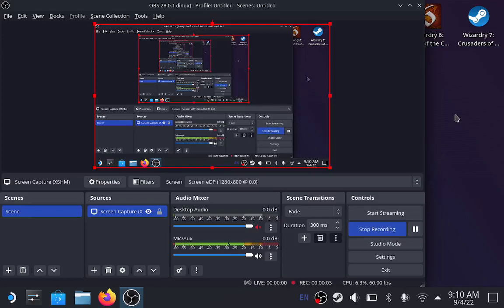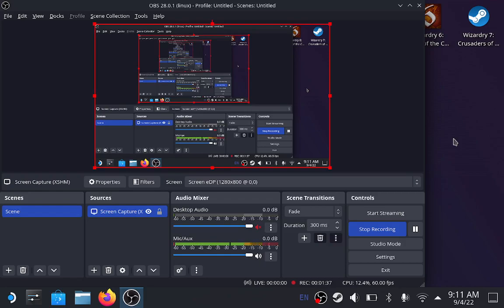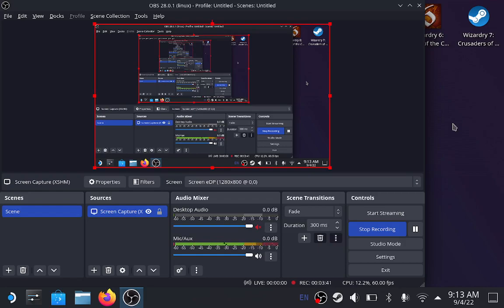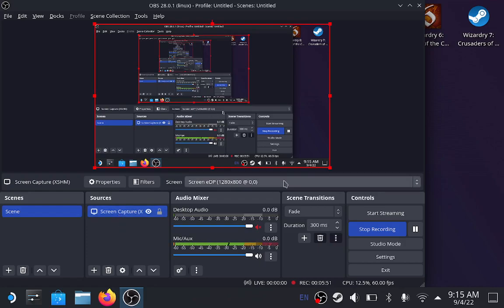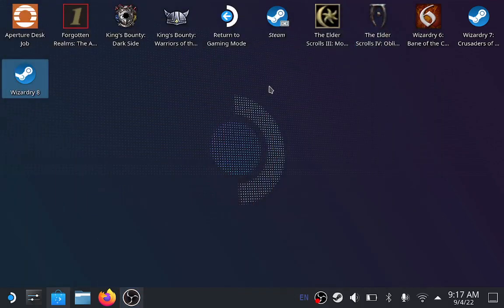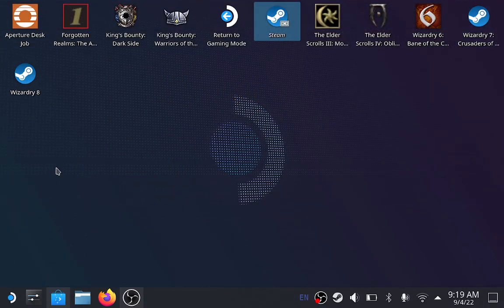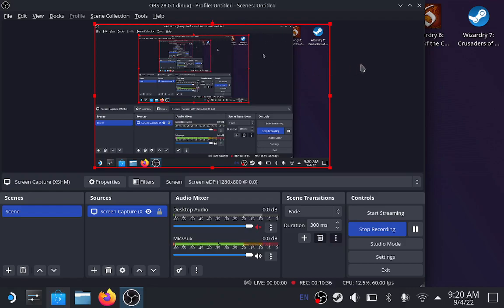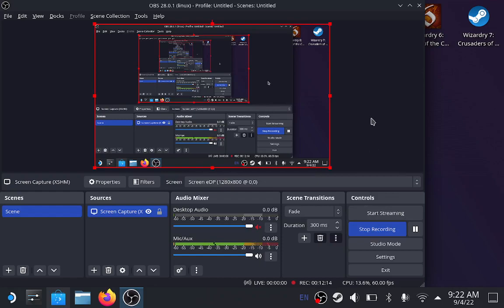Steam Deck How to Record Gameplay With Just OBS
A video showing how you can use OBS to record gameplay on the Steam Deck without using anything else so you can record anywhere. I searched for videos, tutorials, or information on how to do this and I didn't find anything really explaining it and since the Steam Deck is Linux based, OBS seems different than the Windows version. Hopefully this video shows a simple way that anyone can replicate to record gameplay on the Steam Deck without any additional software, hardware, or using another device. Thanks and Happy Gaming!